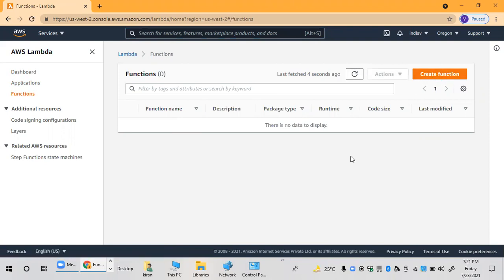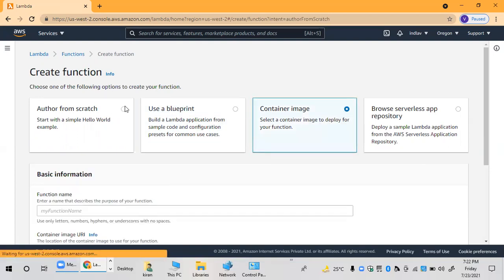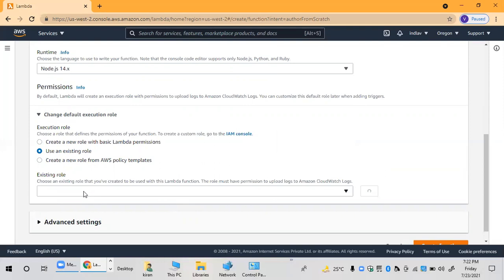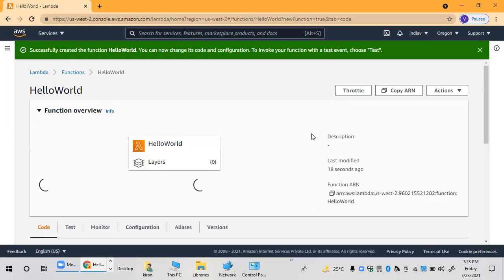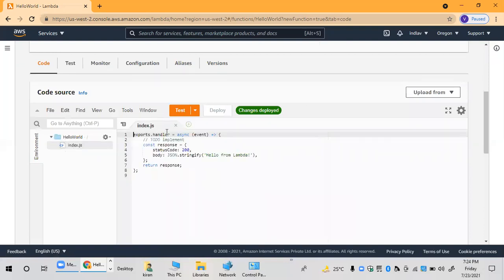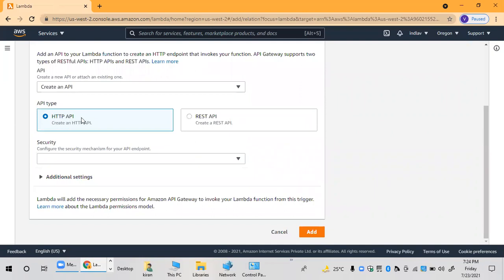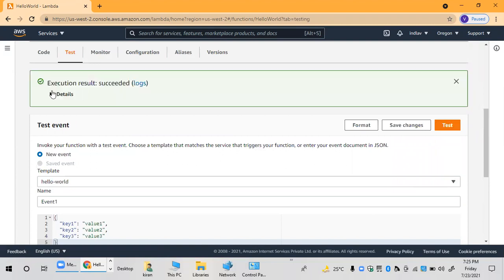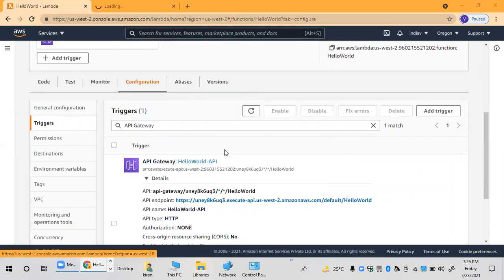AWS Lambda Function Configuration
Lambda Function Configuration using sample project